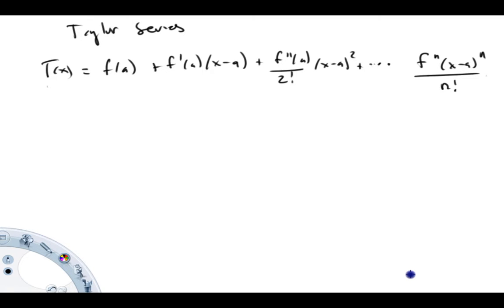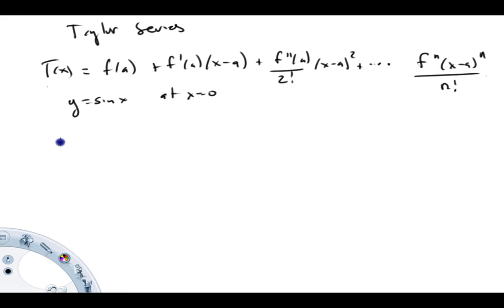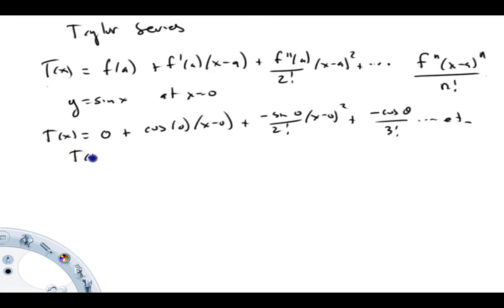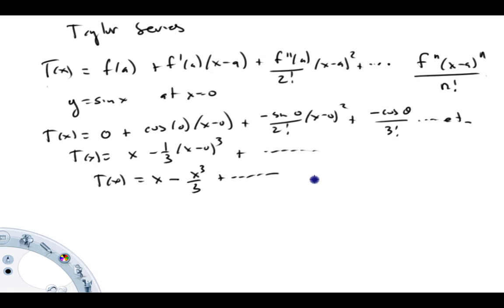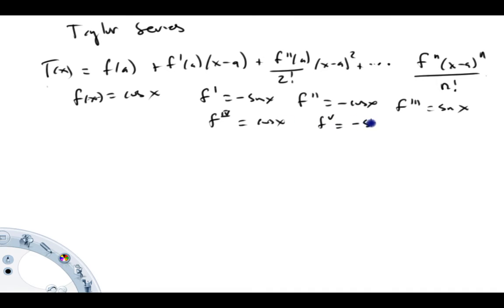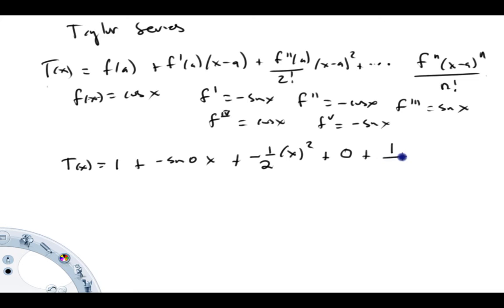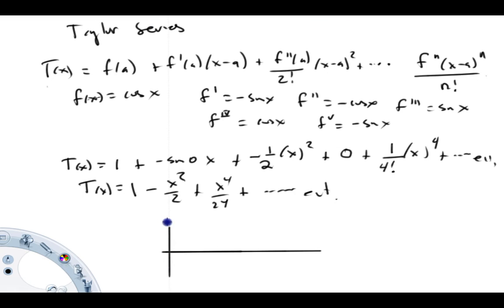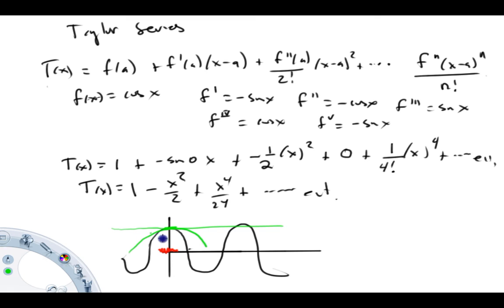taylor polynomials ex 1